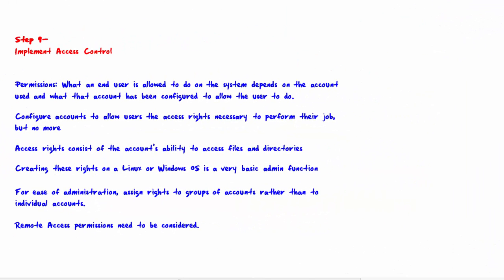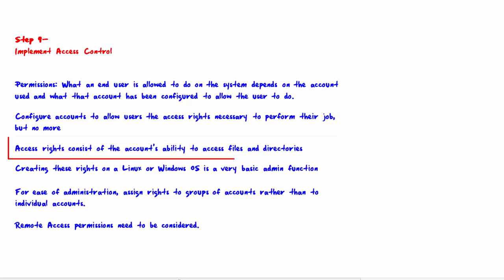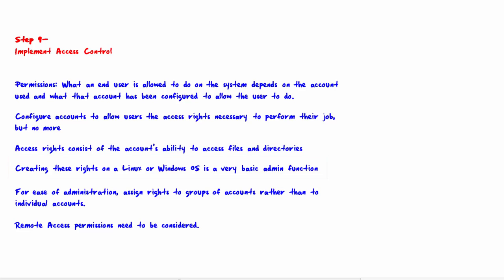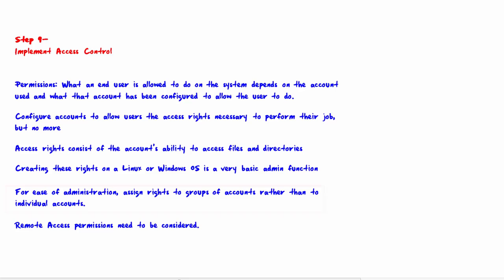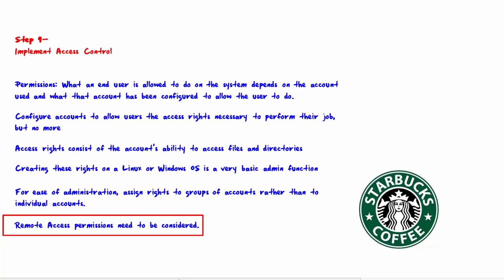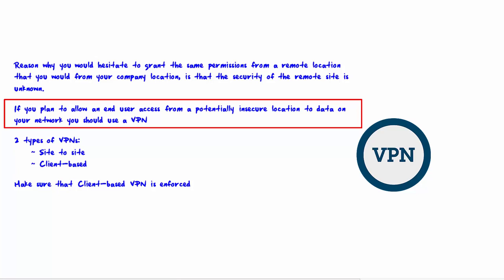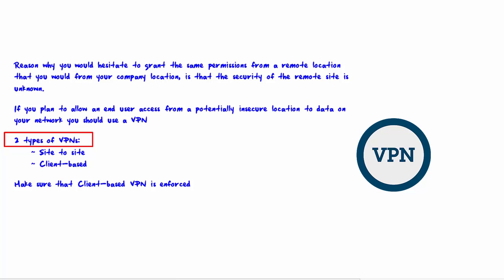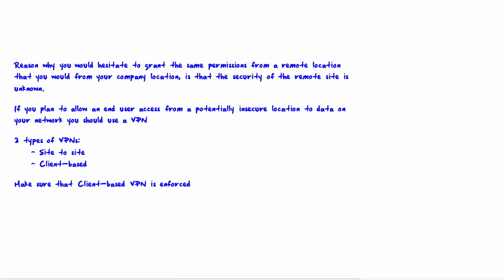Cyber Security Course: 18 Access Control. Learn Internet Security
Cyber Security Course. Episode 18: Access Control.
Learn Internet Security